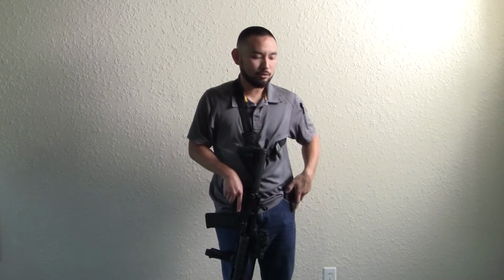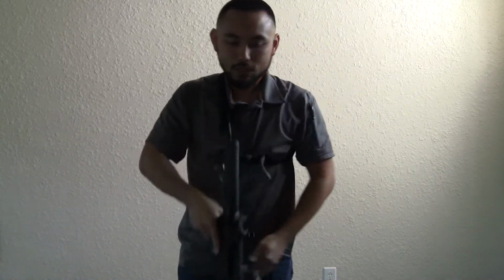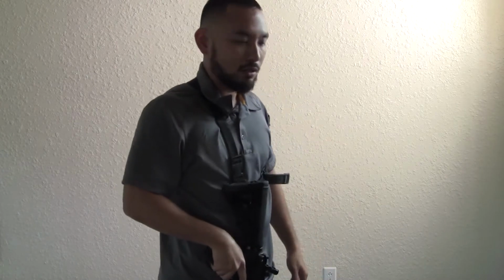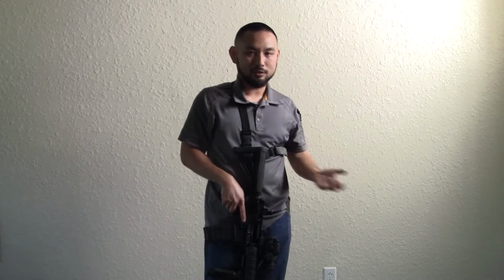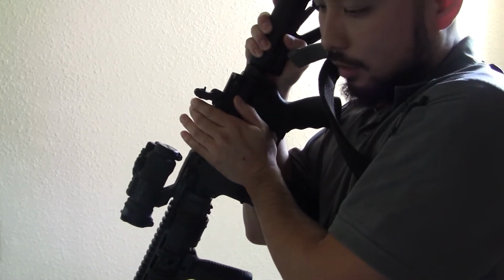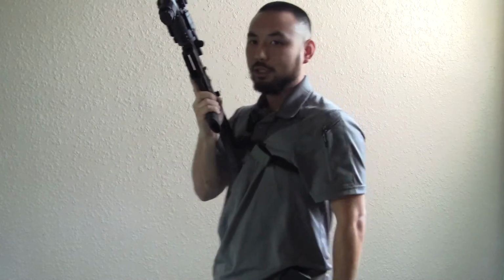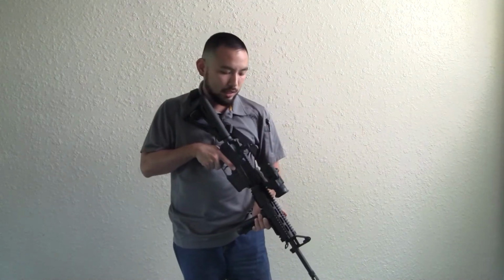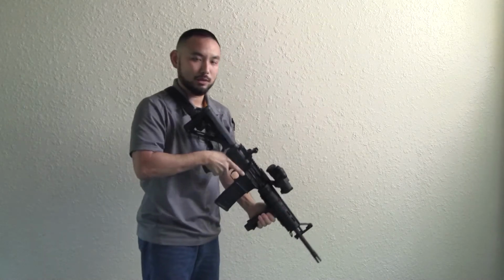AR15 Reload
***If you live in South Florida and would be interested in some shooting lessons or even a full intro to pistol shooting course (classroom and range time) please go to my channel and in the "About" section, use my email address there to contact me for more details.